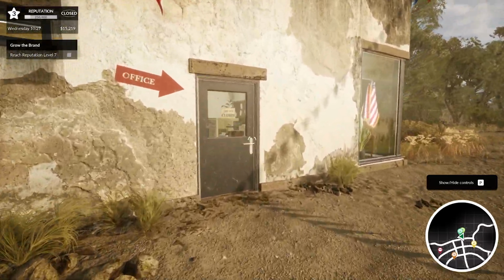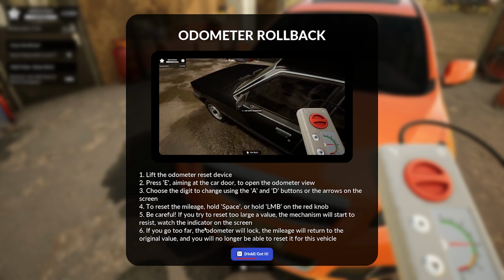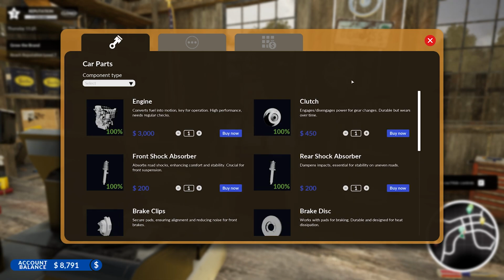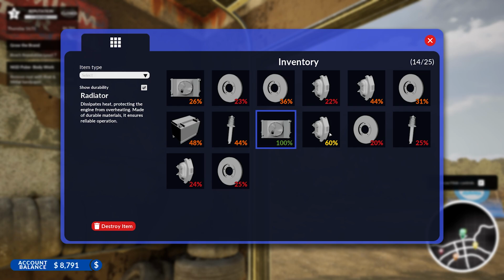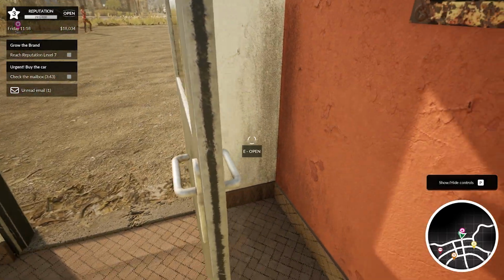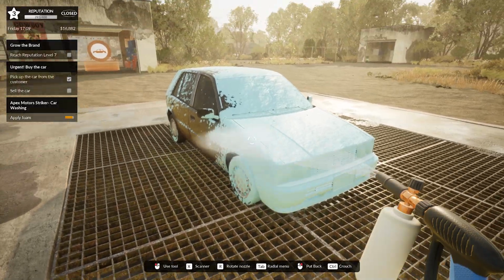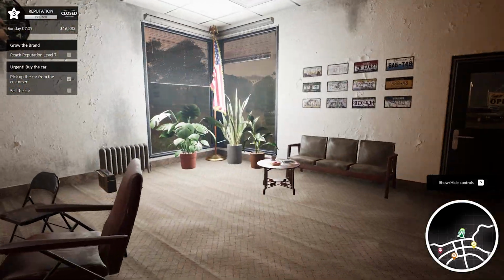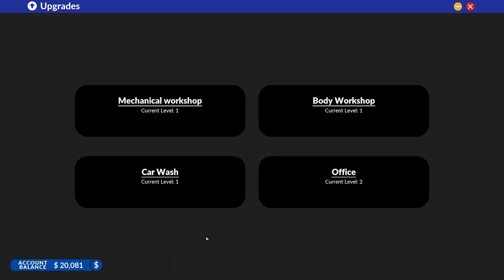Car Dealer Simulator Ep. 4: Reaching Our First $20k | Simulated Mind (Key Provided)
Thank you for being amazing and watching!

About the episode:
We've reached our first $20k in Car Dealer Simulator 💰

We're working toward Reputation Level 4, Sold an orange Pulse, and took on an interesting offer for a quick flip. Only one direction from here: UP. 🚀

About Car Dealer Simulator:
Uncover a goldmine in the used car market! Sniff out deals, buy low, modify, and sell high. Your journey from amateur grease monkey to car dealer magnate awaits. How fast will you rise in this lucrative venture?

Love in-depth indie game reviews and playthroughs? Interviews with indie devs about their projects?

Want to connect on socials? Go to the About section of the channel!